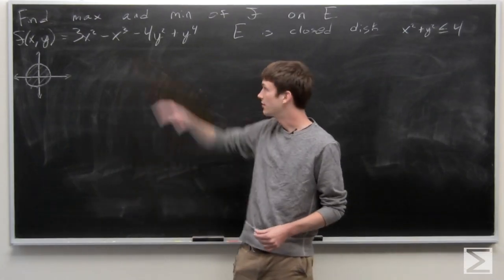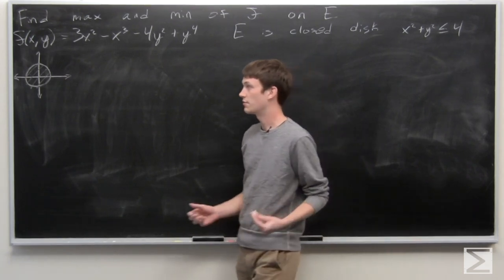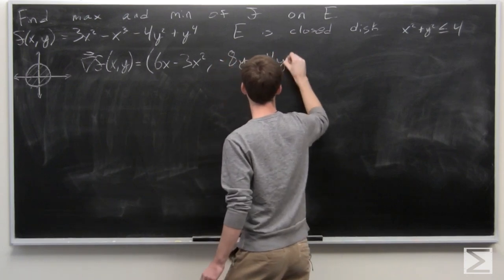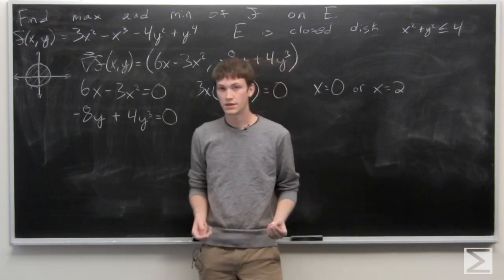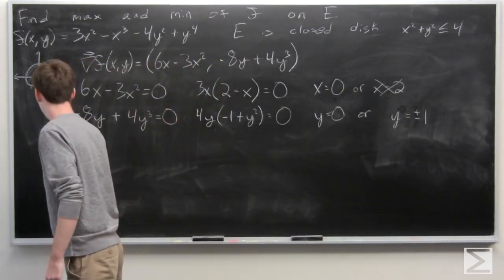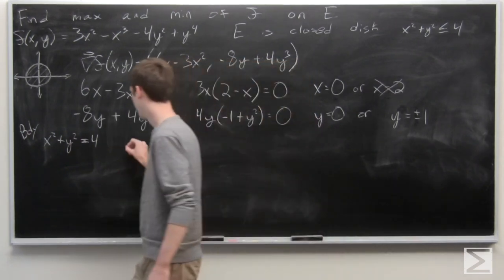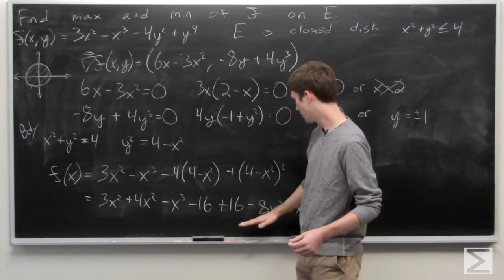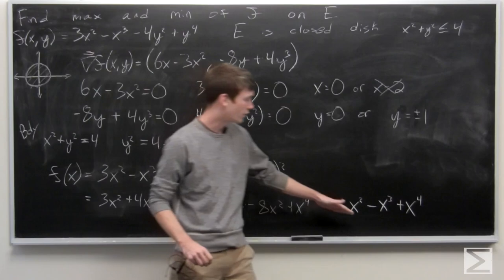Worldwide Multivariable Calculus Ch 2.10 #8